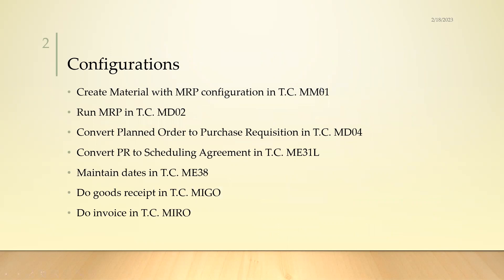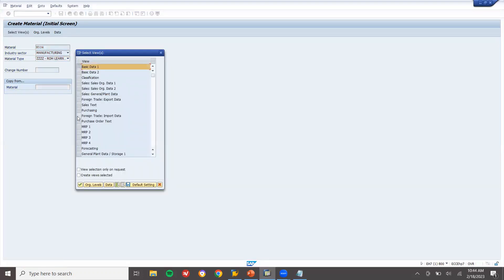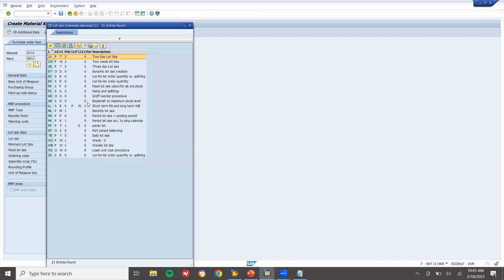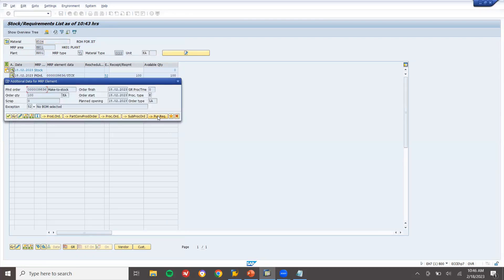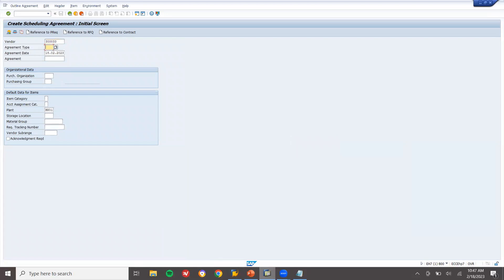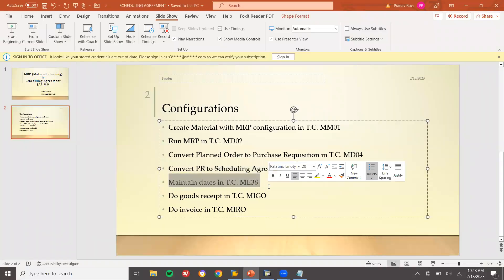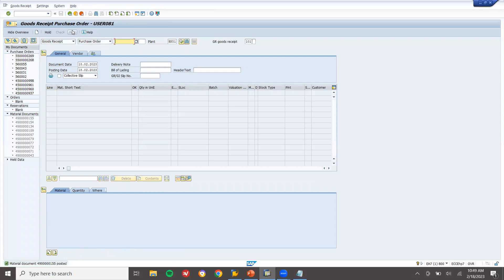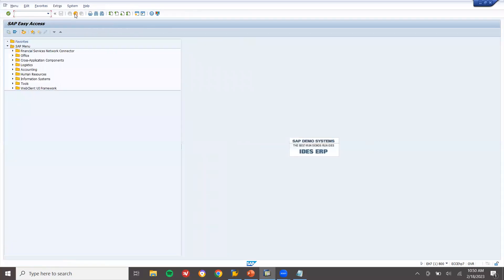material requirement planning in Scheduling agreement sap | just in time material planning sap mm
SUPPLY CHAIN
Purchasing Department
Quality Department
Stores Department
Production Department
Sales Department
Finance Department
Maintenance Department

Purchasing Department:
Purchase Order
Goods Receipt

Quality Inspection Department:
Inspection
Inspection lot

Store Department:
Transfer Request
Transfer Order

Production Department:
Production Order
Close Production Order
Sales Department:
Sales Order
Customer Delivery
Customer Billing

Finance Department:
Accounts Receivable
Accounts Payable

Plant Maintenance:
Repair Order
Close Order

learn2win sap
learntowin sap
Material planning in SAP, also known as Material Requirements Planning (MRP), is a tool that helps ensure the availability of materials for manufacturing or procurement processes:
 Planning
MRP plans material requirements by considering existing inventories, demands, and supplies. It also takes into account changing planning parameters like lead times, make or buy decisions, and holidays.
 Scheduling
MRP schedules procurement proposals based on material and component lead times.
 Reporting
MRP generates reports and recommendations to fulfill gross requirements.
 Availability
MRP ensures that materials are available for internal purposes, sales, and distribution.